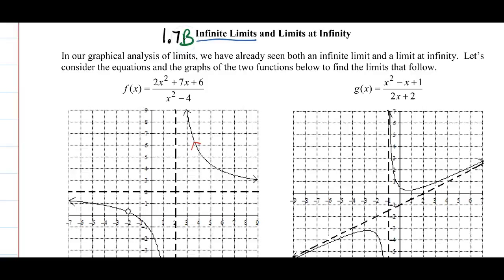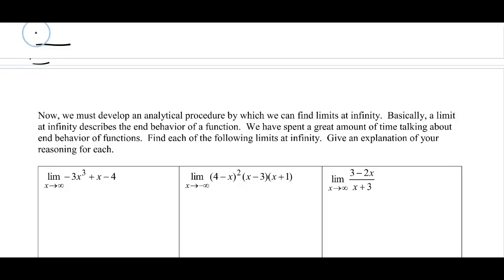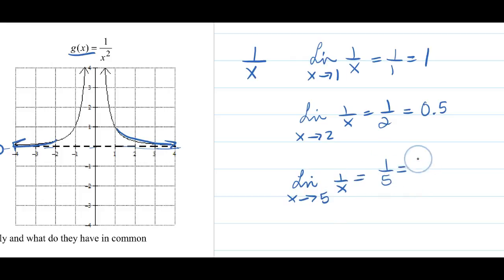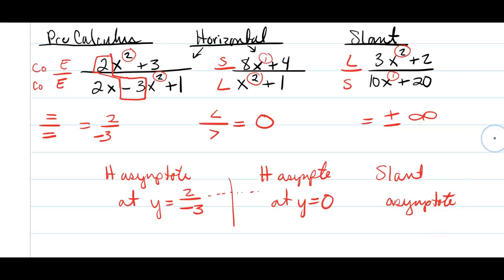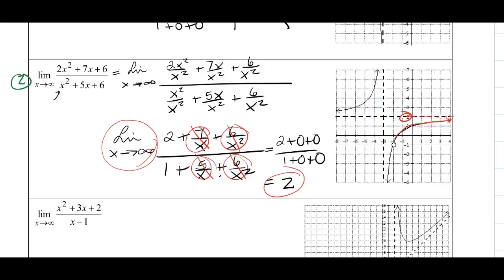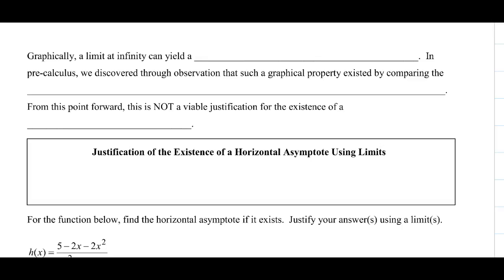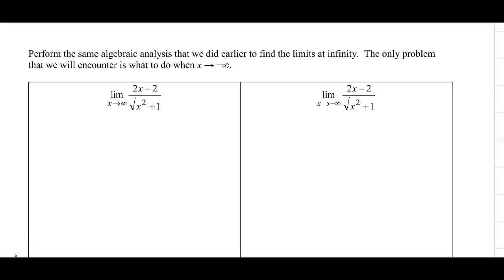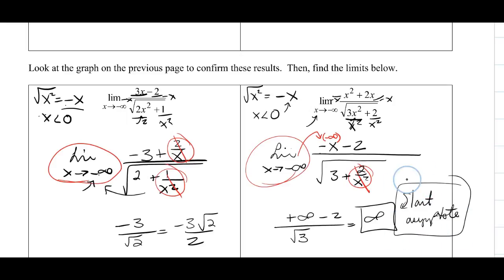1.7B Limits at Infinity - AP Calculus (Mark Sparks)